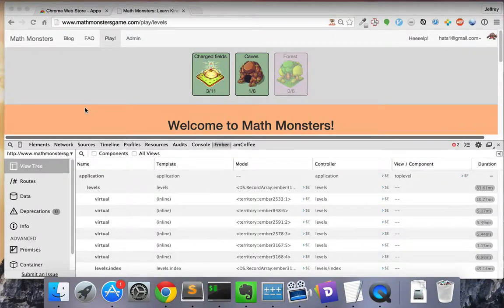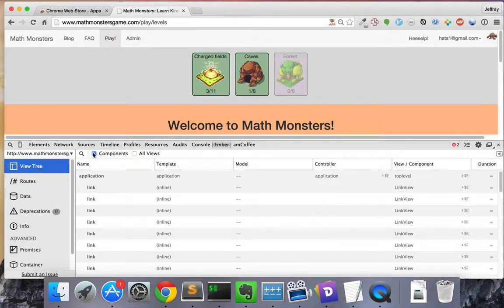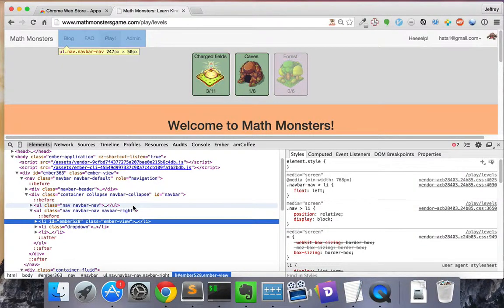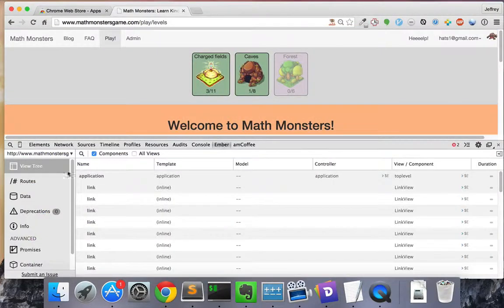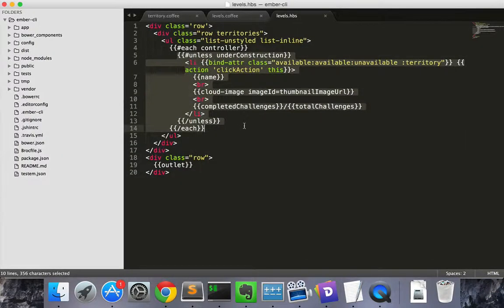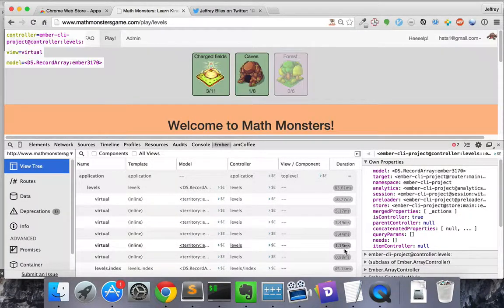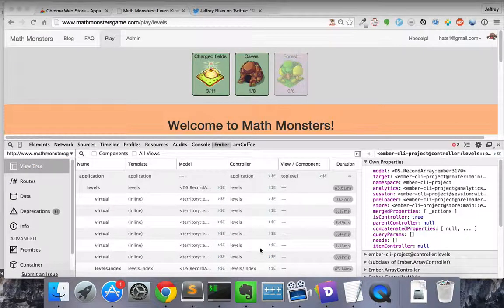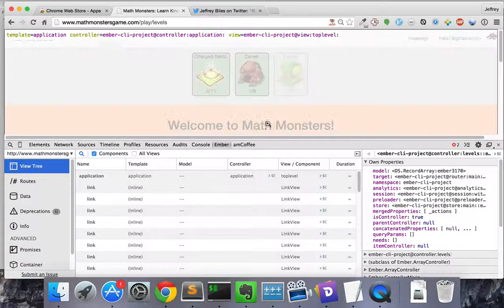sparkcasts 18- Ember Inspector 3- View Tree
Explore your app with the View Tree in the Ember Inspector.  Match up Ember objects to the parts of the DOM that they control, explore the state of those objects, and see their relative rendering times.